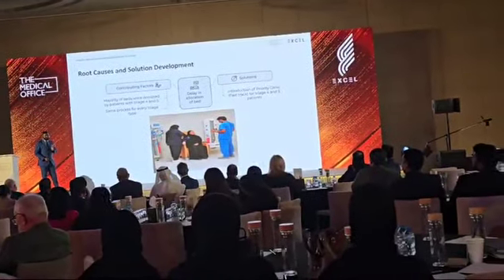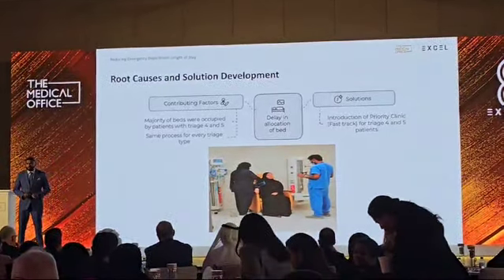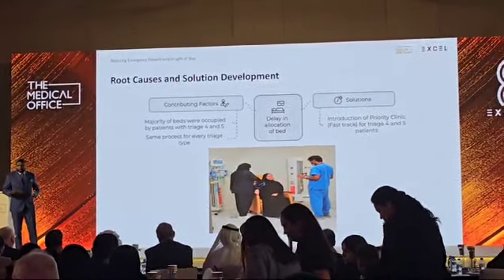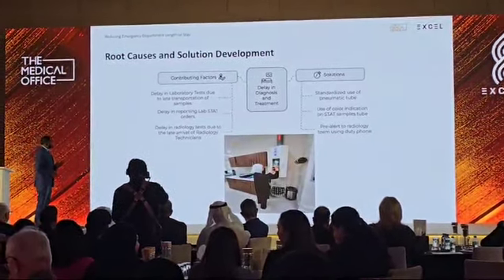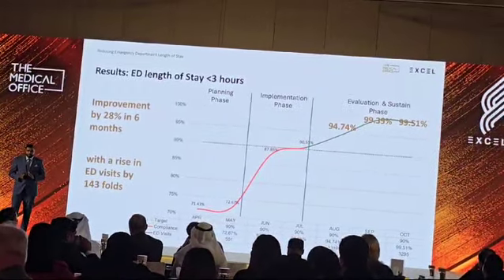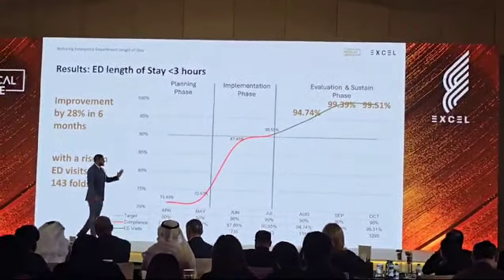ED LOS Quality Improvement Project 6 December 2024